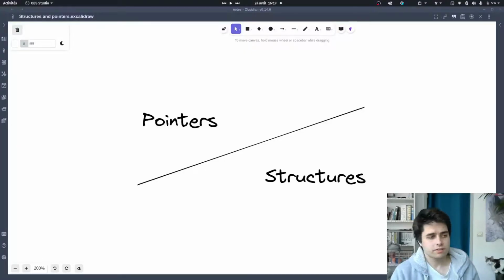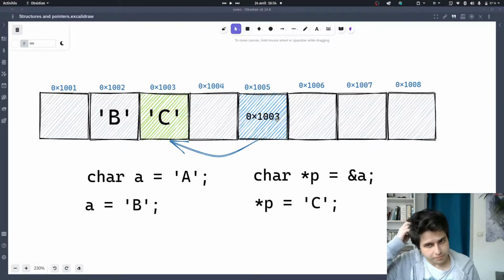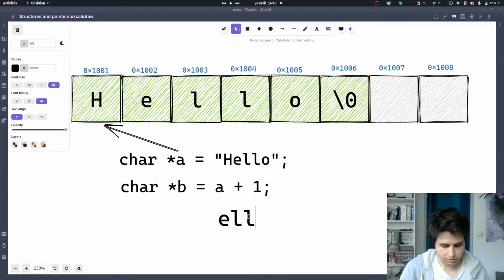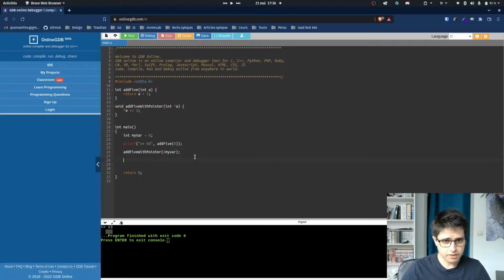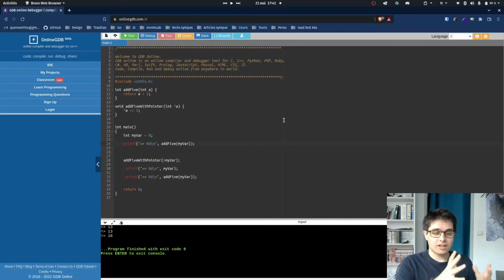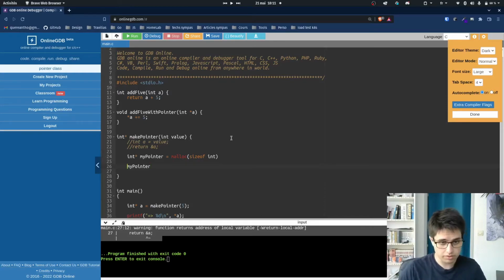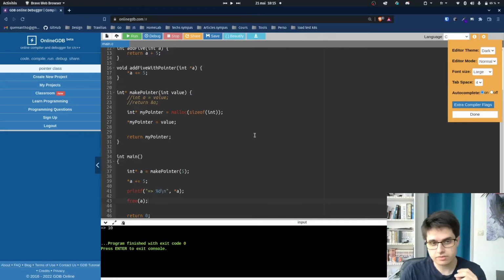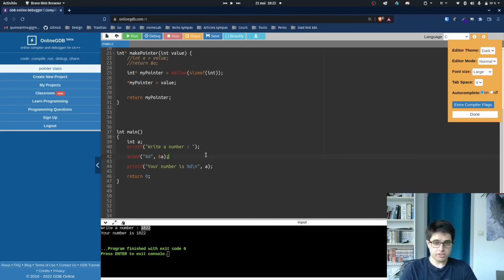MOOC C - Video 3 - Pointers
In this course you will learn what is a pointer and how to use it in C.
You can train yourself with exercices in the pinned commentary